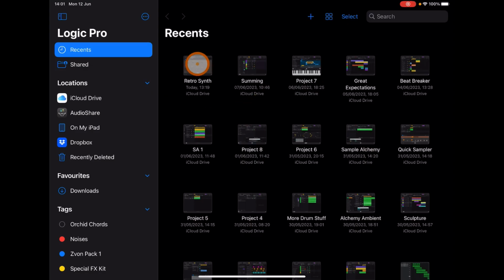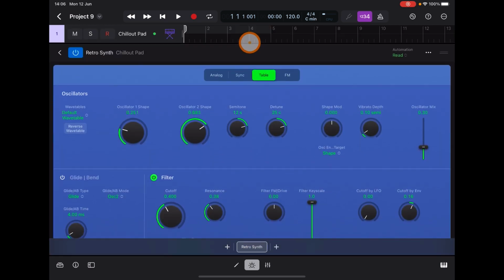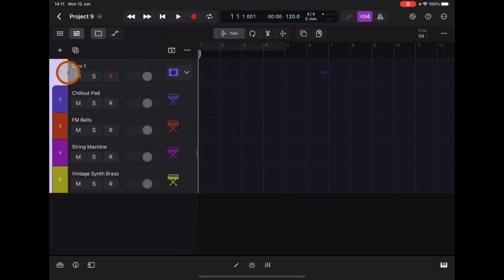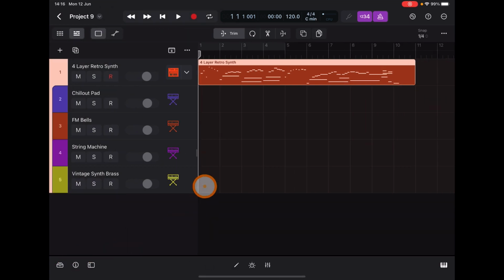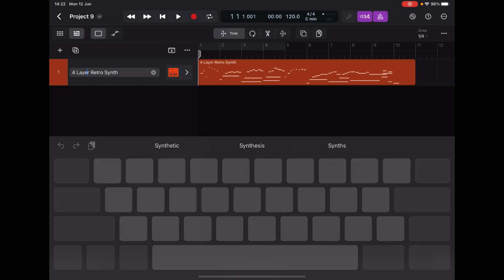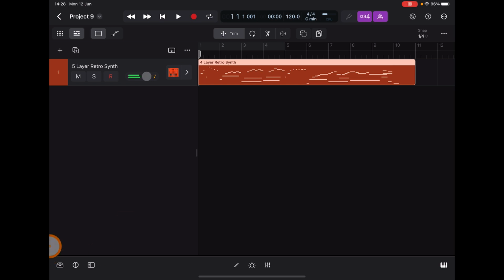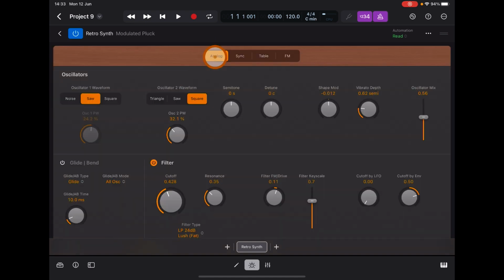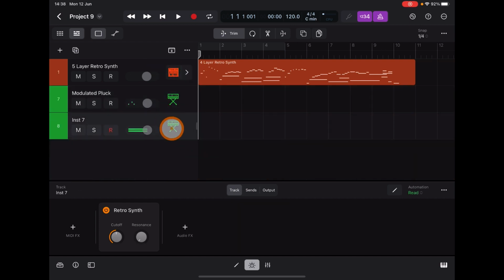Logic Pro for iPad - Retro Synth - 4 in 1 Synth Demo & Let's Check Out Summing Tracks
You can get Logic Pro for iPad here at the App Store